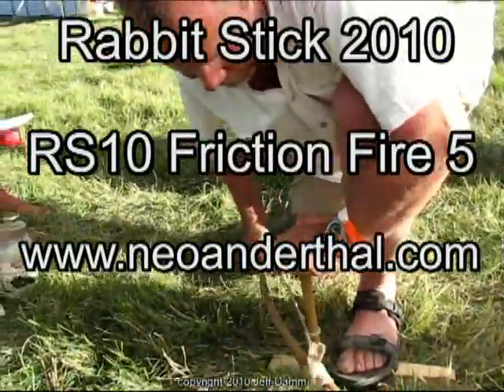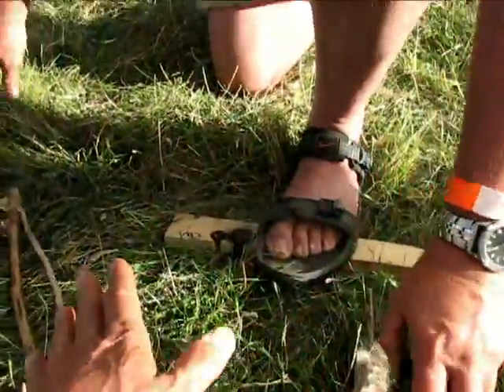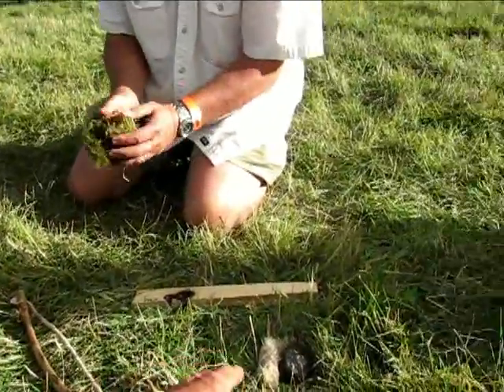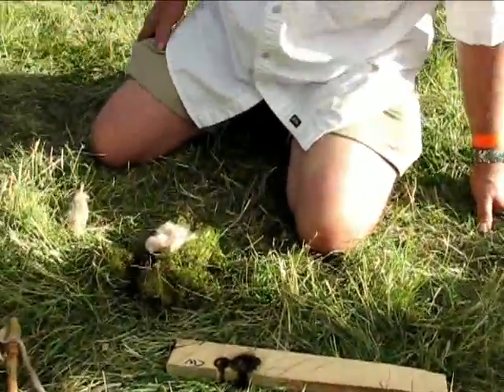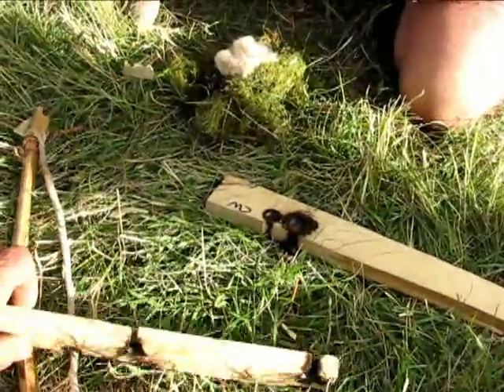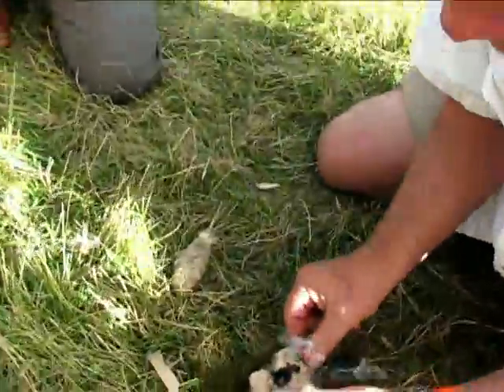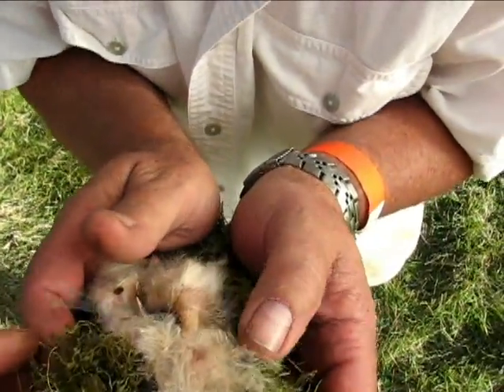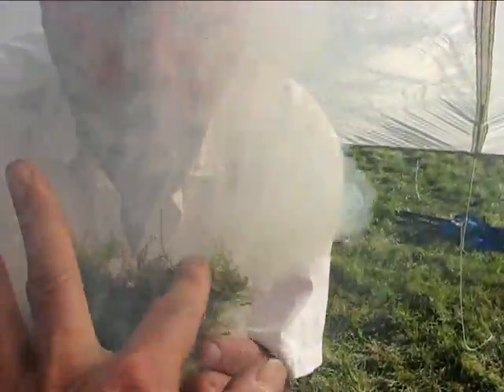RS10 Friction Fire 5